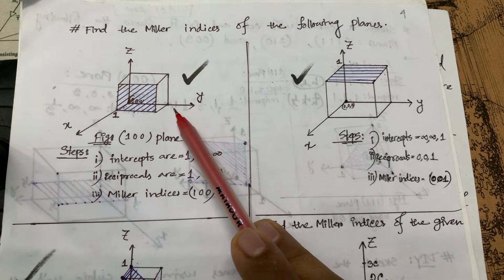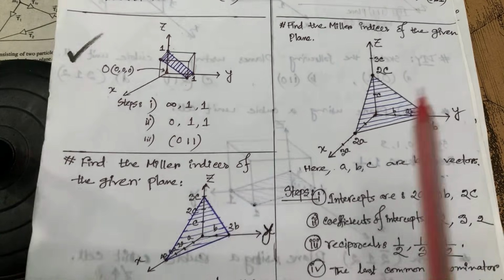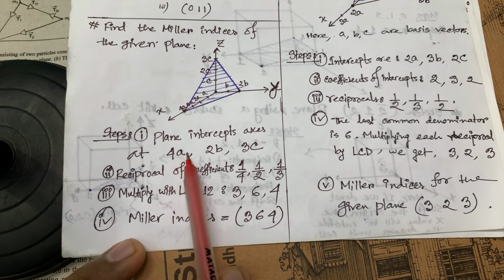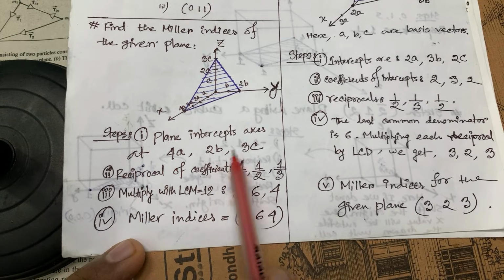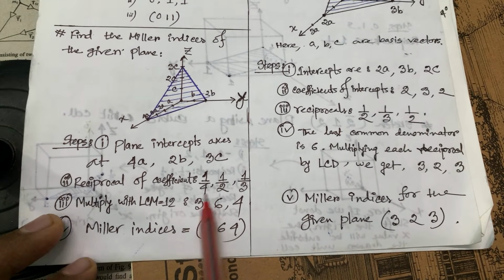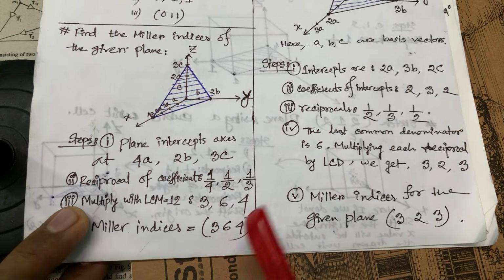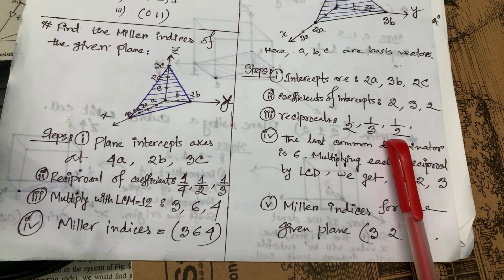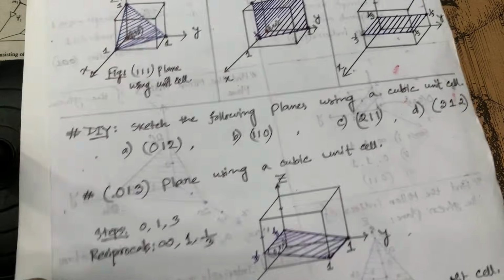Highlight 17:15 – 22:15 from Lecture notes on Crystal, Lattice, Basis, Unit Cell, Miller Indices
Lecture notes on Crystal, Lattice, Basis, Unit Cell, Miller Indices || Solid State Physics